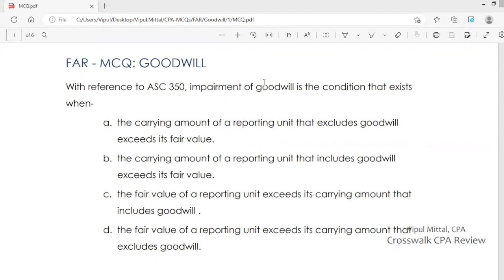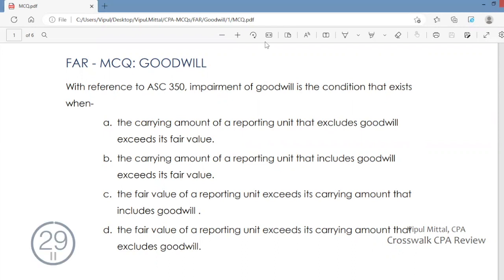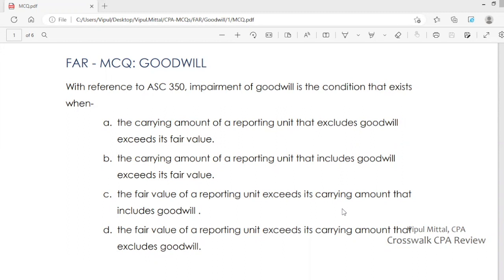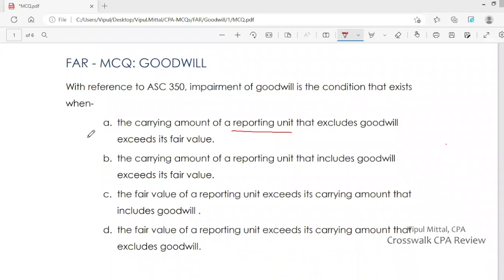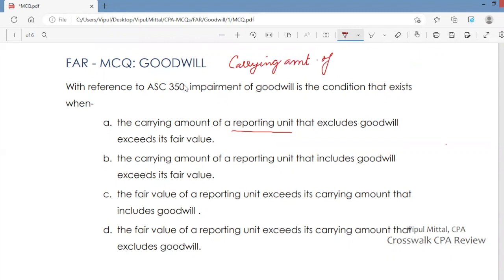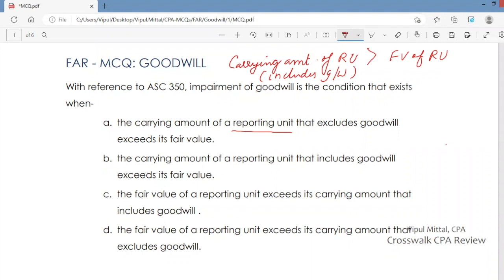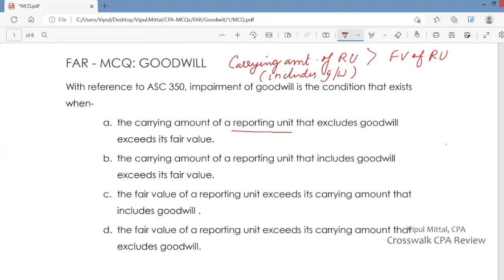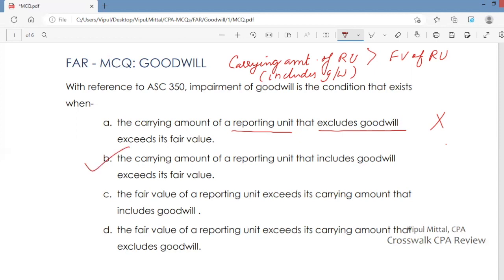US CPA Exam Practice MCQ 1: FAR- Goodwill Impairment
Solve this US CPA Exam FAR Practice MCQ on Goodwill Impairment.